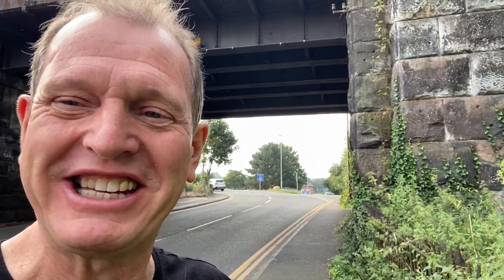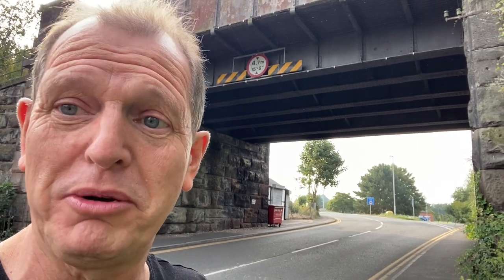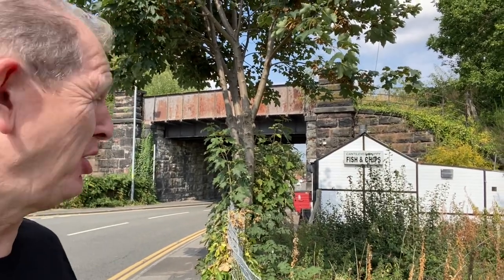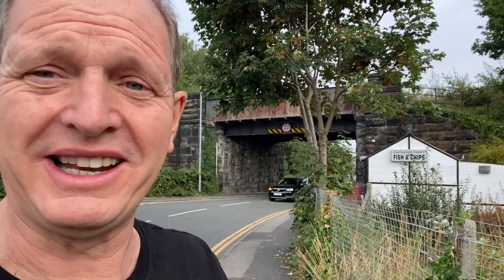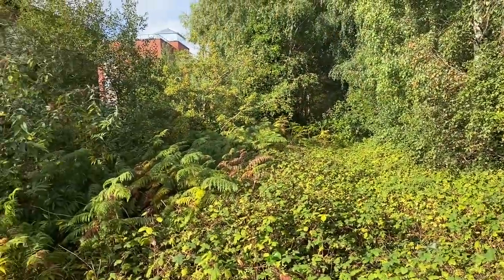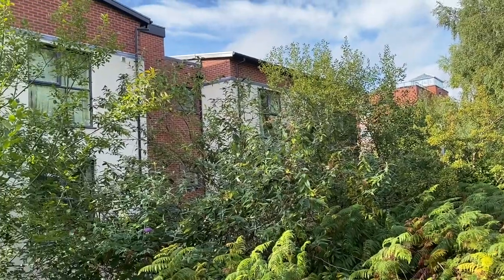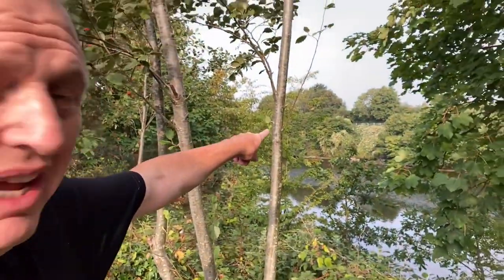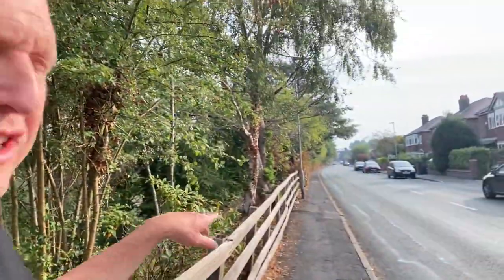DJJohnny Visits Latchford - Part 7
Railways & Baptisms!
This is the seventh video in the series of short local history videos, about the Latchford area of Warrington, which is located on the south bank of the River Mersey, within the town of Warrington.
It continues to look at Wash Lane - covering the two old Latchford railway stations (on Station Road) and associated lines, before moving on to the Warrington Football Club and the Latchford Baptist Church. It also includes a brief look at how the building of the Manchester Ship Canal, in the 1890’s, has affected this part of Latchford.
Special thanks to Warrington Library & Museum - Culture Warrington, for their continued help and support - with information and images used. Thanks also to Gordon Gandy, as well as the Latchford History Group - for their excellent booklets and information. I am also very grateful to friends on Facebook - Warrington Memories, for their invaluable information and images used, and in particular to Alan Barton, and Ray Corcoran, for their superb knowledge and pictures. Credit also to those who’s original images have been used, but couldn’t find their source. Thanks to Ian Rigby, for his continued help support and companionship in the making of these little videos, which is very much appreciated and special thanks to Heather Griffin, Mark Delahunty, Richard Jackson Robin Urwin and Jimmy Lawley. Finally, thanks to my wife - Liz, for her help with filming and editing this series! Thanks to you all!
This is DJJohnny at JDMFM, where the videos are hopefully on the right line! Enjoy!